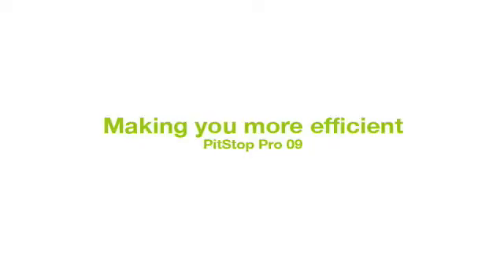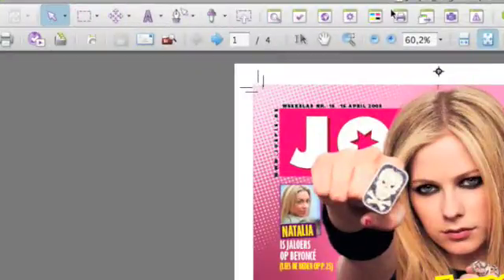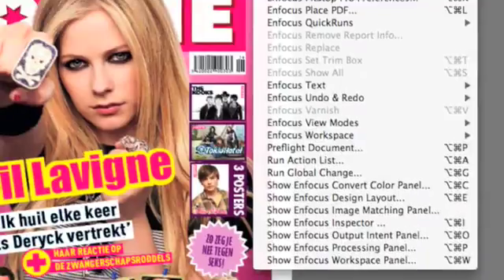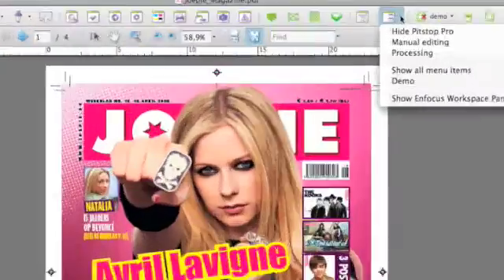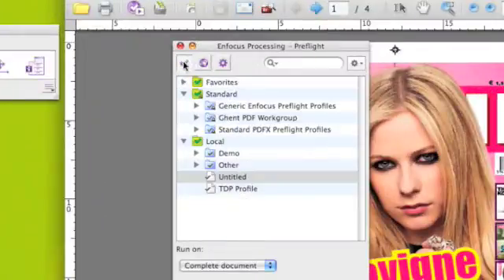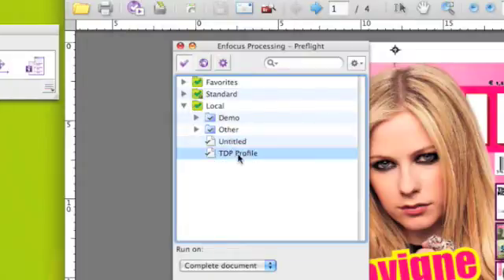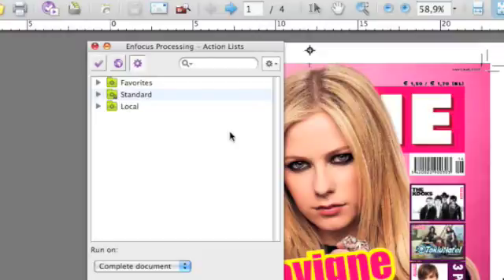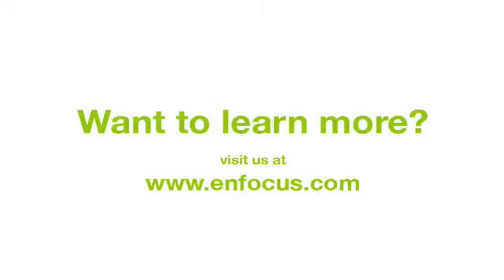Enfocus PDF preflight PDF Tips